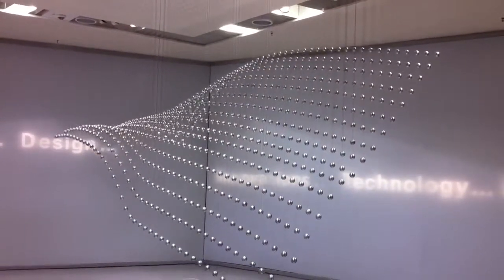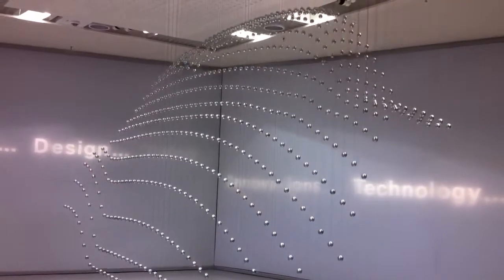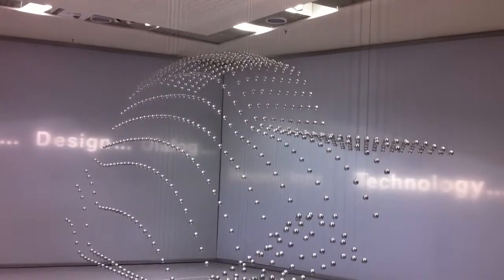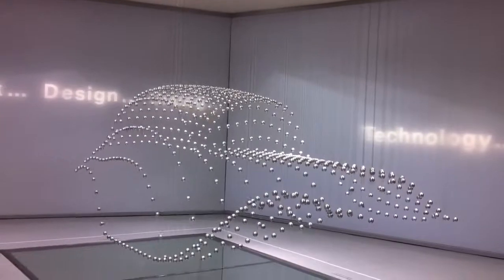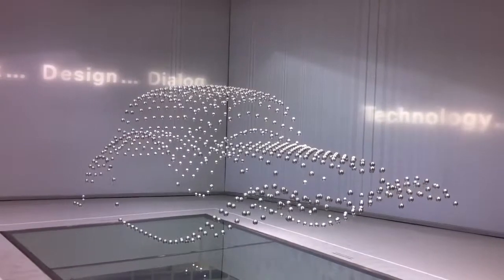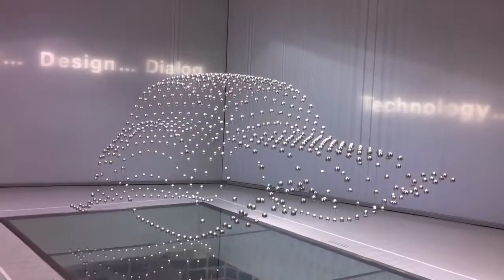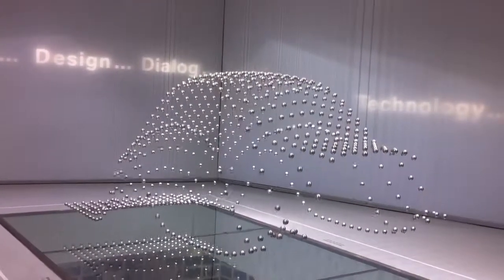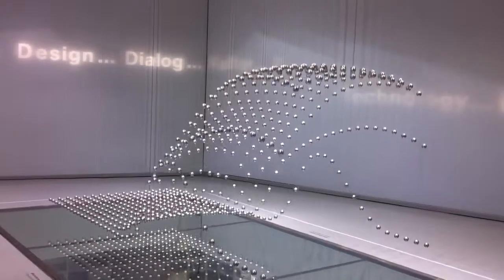Kinetic sculpture at the BMW Museum